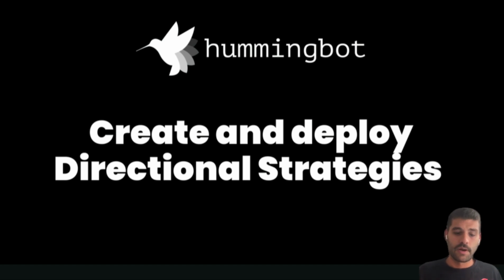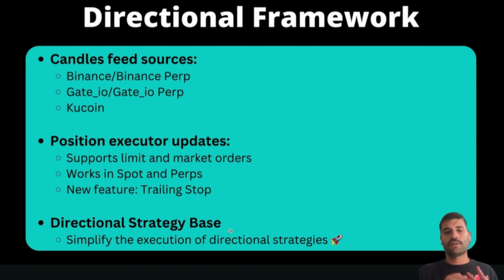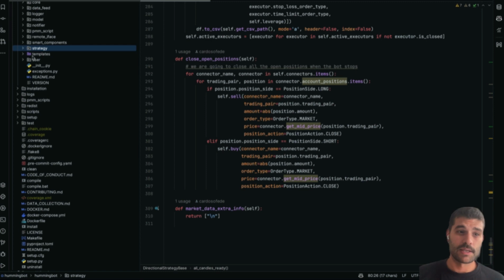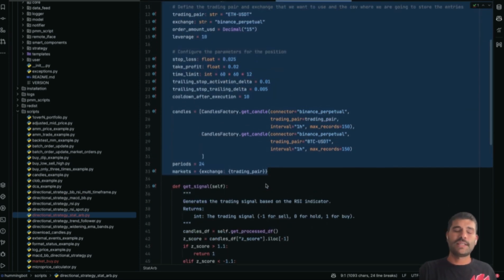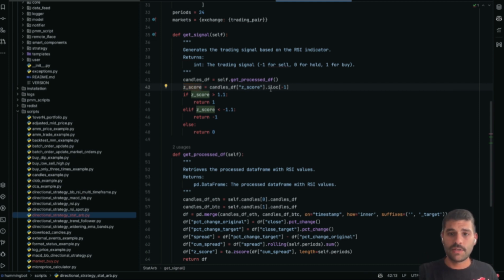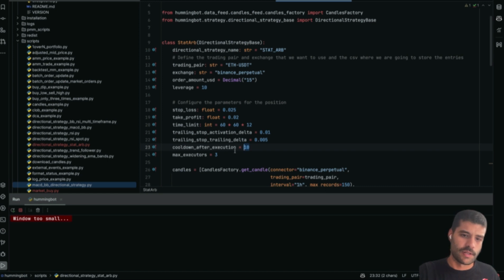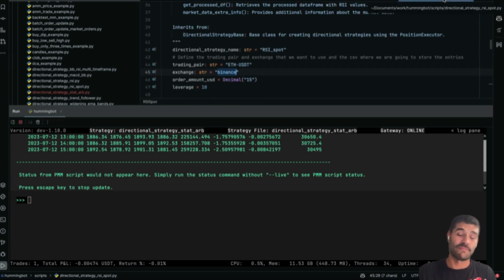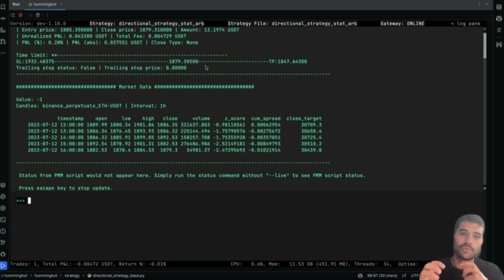How To Create And Deploy Directional Strategies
During this session, our CTO, Federico, provided insightful updates on the Directional Framework, encompassing the following areas:

The enhancement of Candle Feed sources: Now, it includes additional exchanges such as Binance/Binance Perpetual, Gate.io/Gate.io Perpetual, and Kucoin, broadening our data input scope.

The improvement of the Position Executor: It is now capable of handling both limit and market orders. Furthermore, it operates seamlessly in spot and perpetual markets. One noteworthy new feature is the introduction of the trailing stop, adding a layer of risk management to the system.

The evolution of the Directional Strategy Base: This innovation simplifies the implementation of directional strategies, making them more accessible and easy to execute.

Subsequent to presenting these updates, Federico delved into the codebase, demonstrating how these improvements have been integrated, while highlighting crucial details that users should be aware of.

In conclusion, he executed a sample Directional strategy, providing a step-by-step explanation of its operation, thereby demonstrating the practical application of the updates.

00:00 Introduction
00:43 Candles Feed Updates
01:46 Position Executor Updates
08:45 Script Strategy Base
13:31 Strategy Parameters
24:54 Run the example script
34:50 Future features & UI